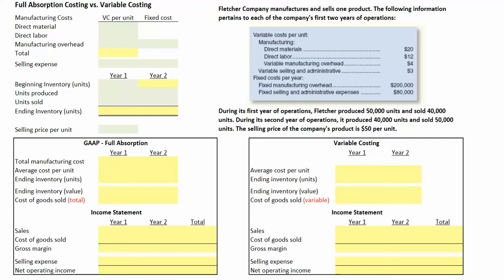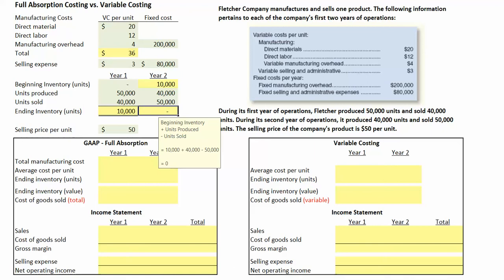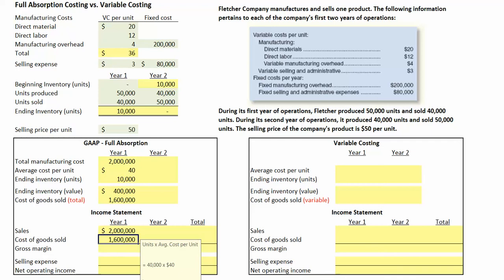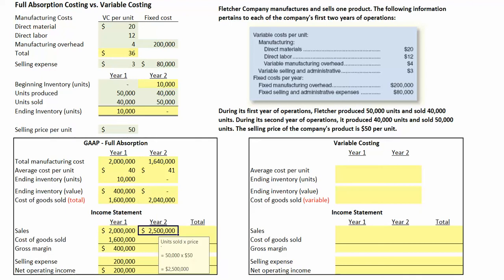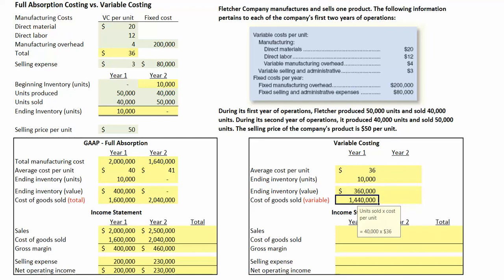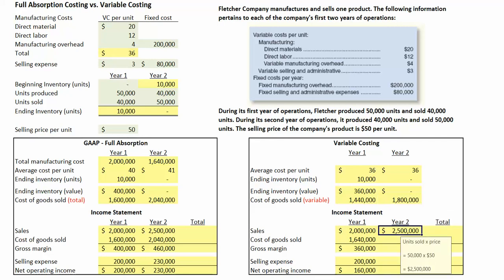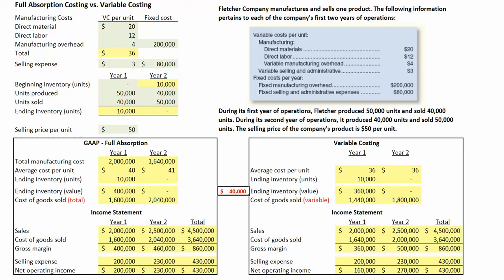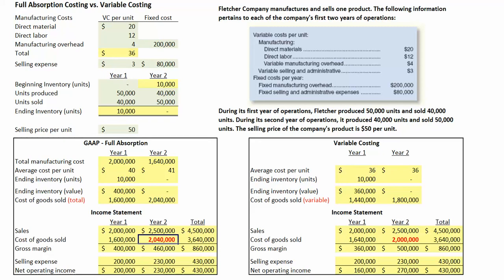BUAD162 - Guided Example (Problem 6-9)